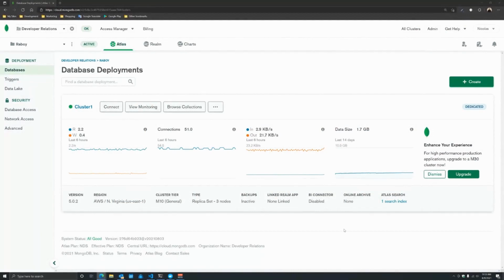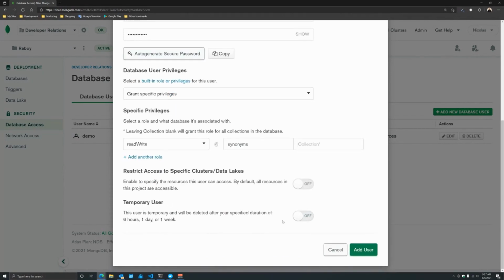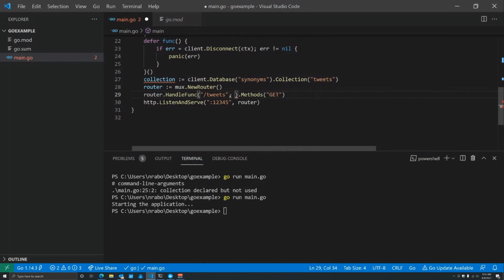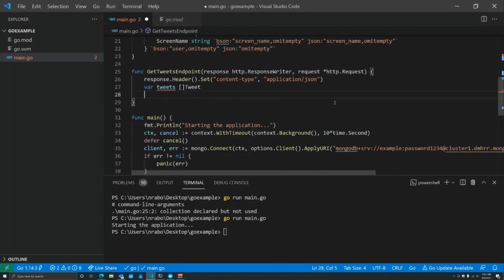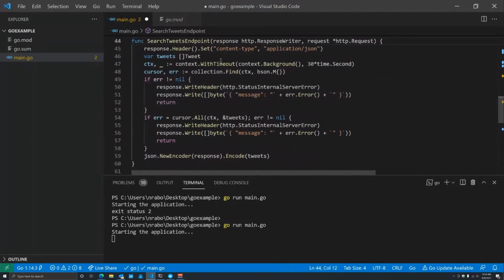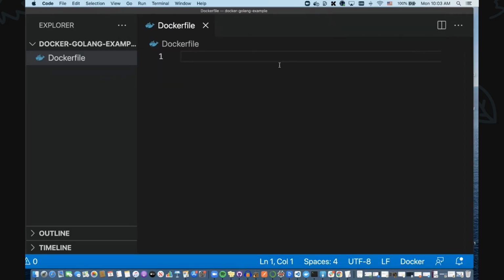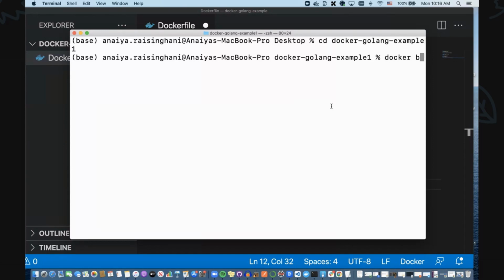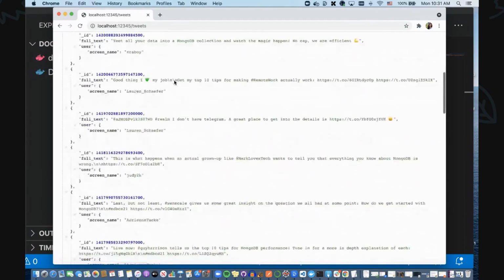Get Hyped: Using Docker + Go with MongoDB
Ever needed to deploy your MongoDB web application as a micro-service using Docker? Anaiya Raisinghani and Nic Raboy have you covered!

In this tutorial Nic and Anaiya explore creating a RESTful API using the Go programming language (Golang) and MongoDB, and then bundling it to be deployed as a container with Docker using only a single command on any host operating system.

You can find a written version of this tutorial on the Developer Hub

00:00 - Intro
00:29 - Building a Go with MongoDB API
31:59 - Building and Running a Docker Image as a Container
42:20 - Using Docker Compose to Manage the MongoDB with Go Containers
46:43 - Outro